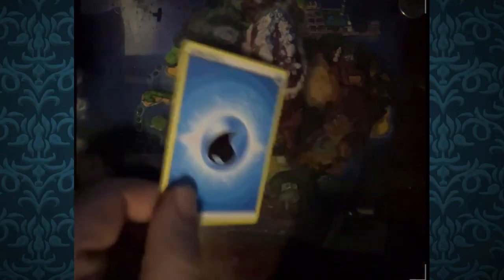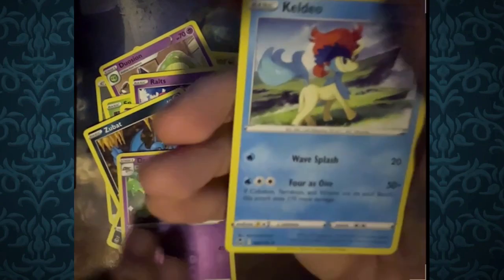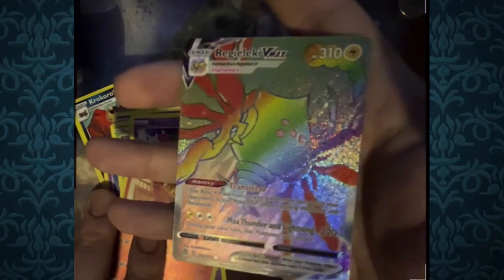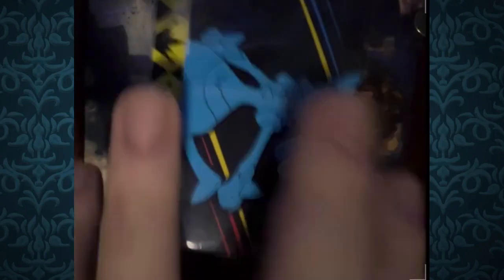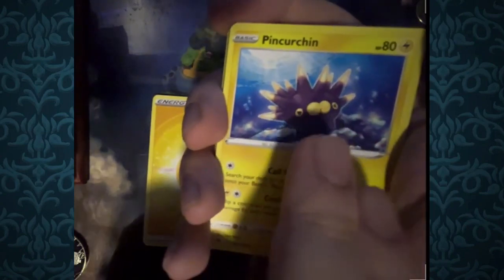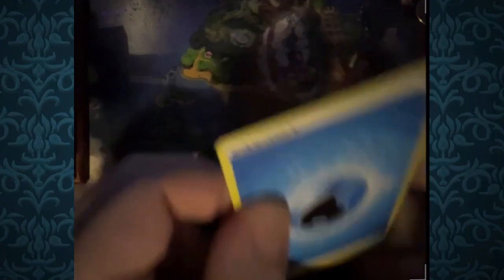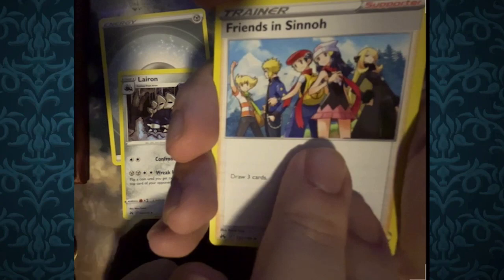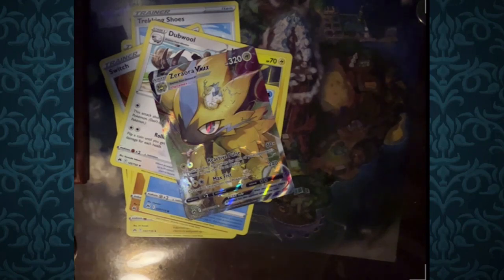PRE-POKEMON DAY UNBOXING | Pokemon TCG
We got ourselves another Unboxing Video, just in time for Pokemon Day which is tomorrow! We got the ETB for Crown Zenith along with some booster packs for Silver Tempest and Lost Origin.  Also I discuss fond memories of the games, and future plans of lets plays, 3DS Capture card, etc.